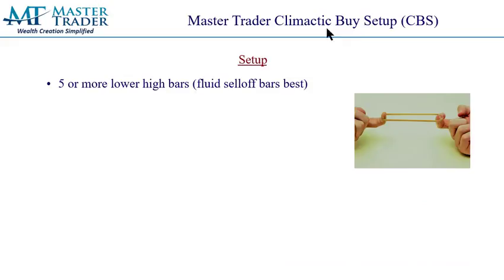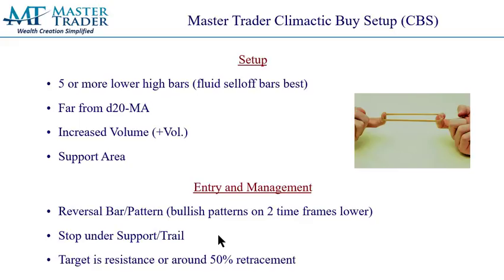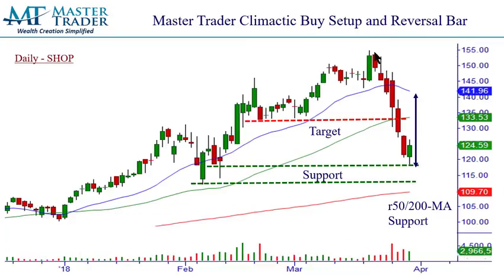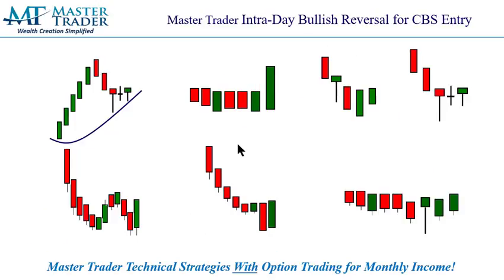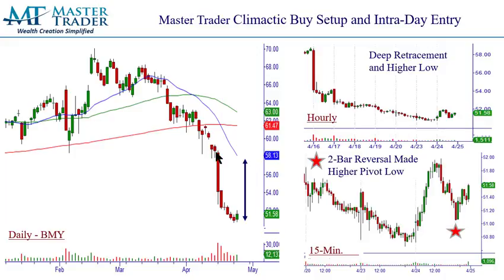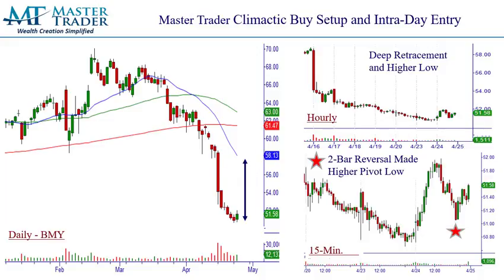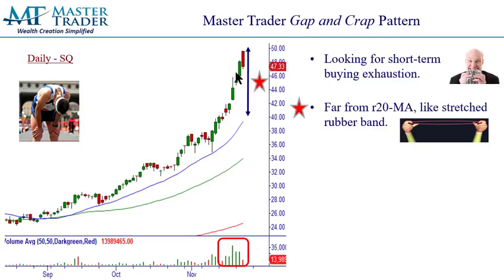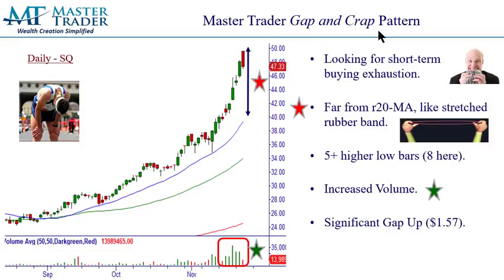Trading Climactic Buy and Sell Setups With Confidence - MasterTrader.com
Stocks and ETFs get overbought (greed) or oversold (fear) but that is not a tradable pattern.

Being overbought or oversold does not mean to short/buy it since it can get more overbought or oversold – again, because of human emotions.

In the video, learn how to trade Master Trader Climactic Buy and Sell Setups with a specific setup, entry methodology, and management.  They apply to all time frames.

Not all are created equal, however.  If you want to learn how to objectively trade compelling price patterns, you should take Master Trader Strategies (MTS) course.

Master Trader Weekly Lessons for Investors and Traders will build your investing and trading knowledge and confidence to profit in all markets!  Learn valuable education on stocks and options; basic to advanced chart analysis and technical strategies; the professional investor’s mindset and approach to the markets; Master Trader risk management techniques, etc. Each one can change your financial future!  -- only $11.97/month!

If you would like to learn how the markets developed, how they work, and gain a foundation to technical analysis to make money in the markets, subscribe for more trading education